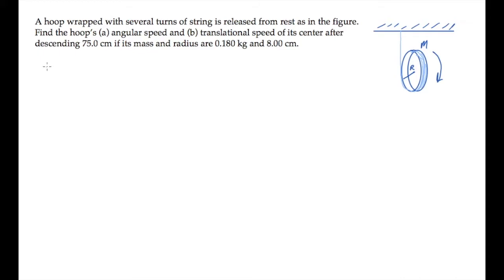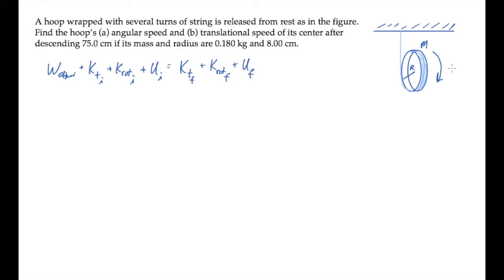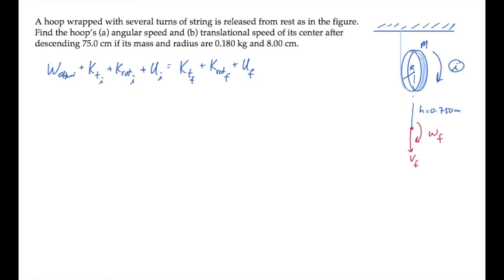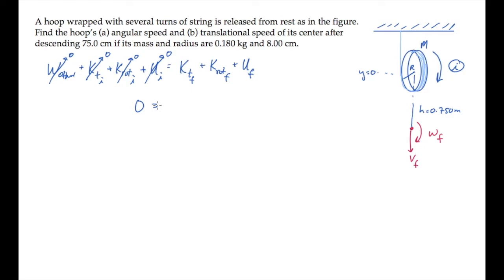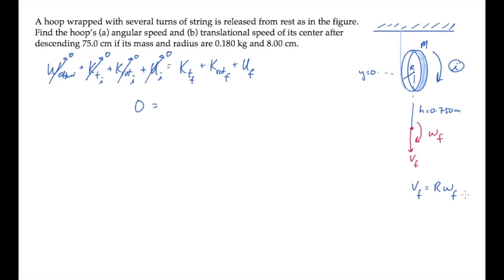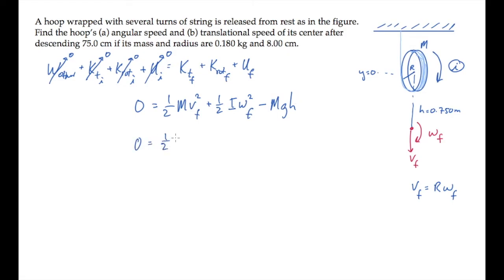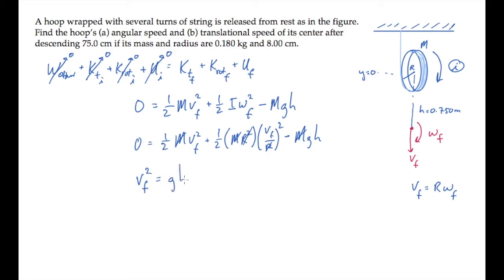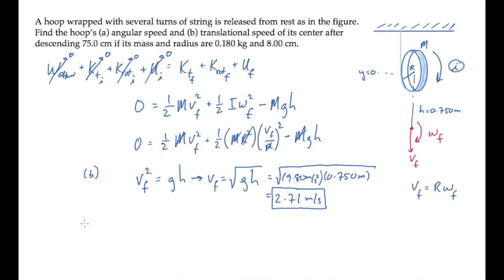Rotational Motion: Work and Energy. Level 1, Example 1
A hoop wrapped with several turns of string is released from rest as in the figure. Find the hoop’s (a) angular speed and (b) translational speed of its center after descending 75.0 cm if its mass and radius are 0.180 kg and 8.00 cm.